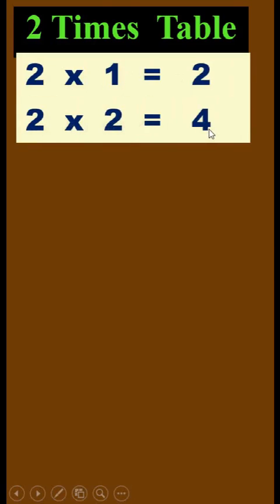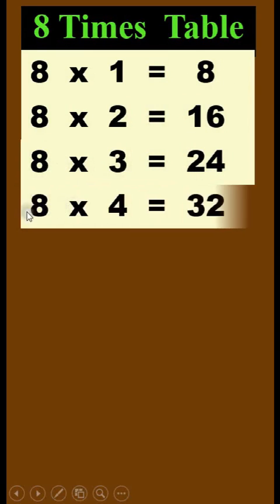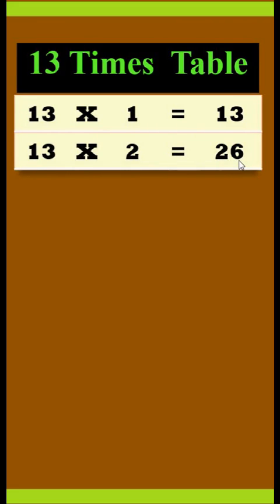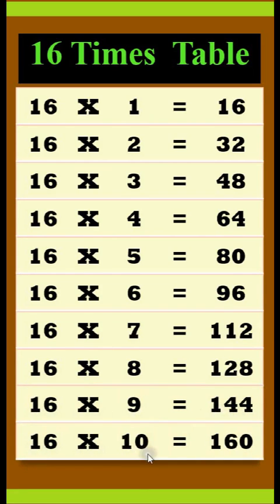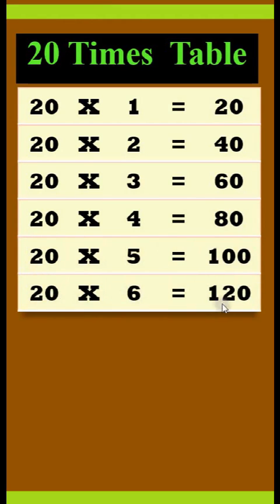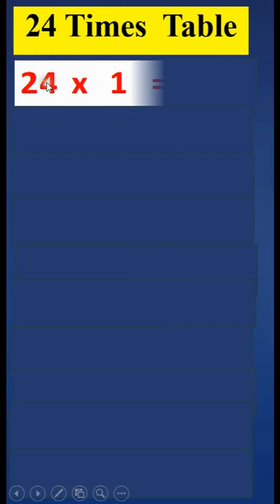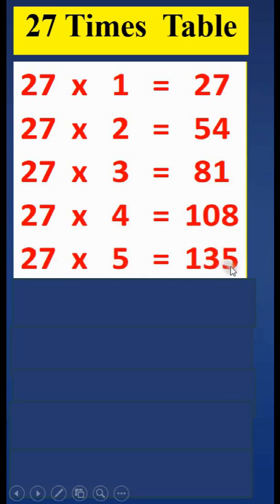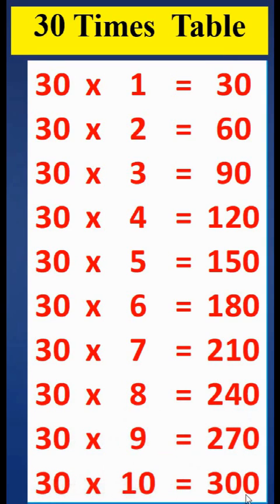2 to 30 Tables (Suitable for mobile phone Vertical View )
2 to 30 Tables (Suitable for mobile phone Vertical View )